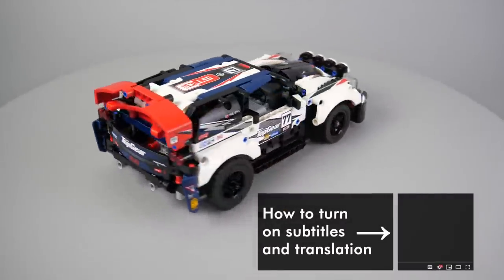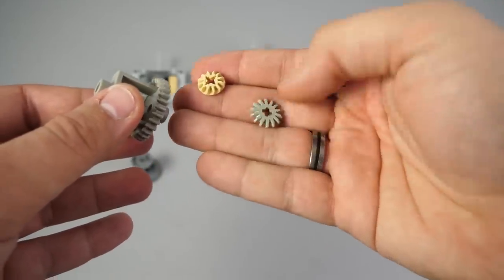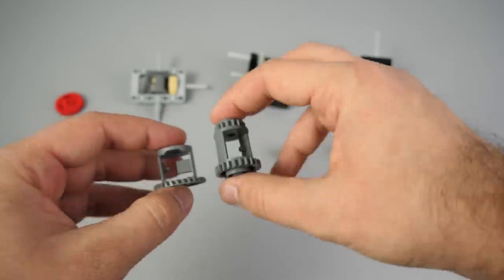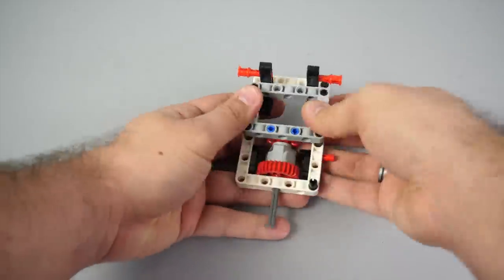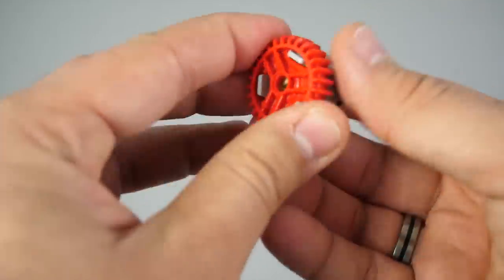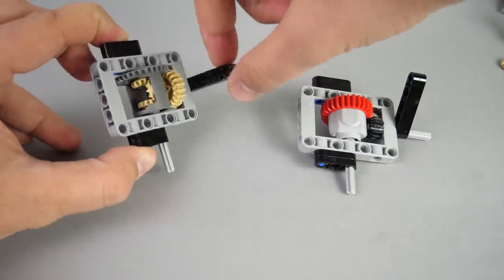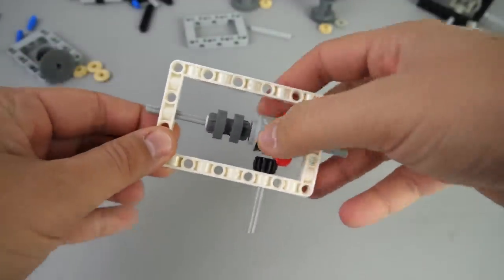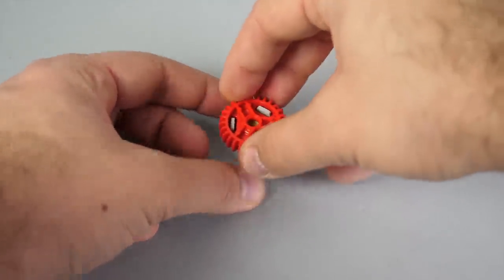New LEGO Technic differential from the 42109 Top Gear Rally Car - test & comparison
One of the best (or maybe the only?) highlights of the new LEGO Technic App-Controlled Top Gear Rally Car is the new differential. It has 2 separate pieces, can be driven with both parallel end perpendicular gears and it has 5 small 12-tooth gears inside. In this video we'll take a look at it and compare it to the previous generations.